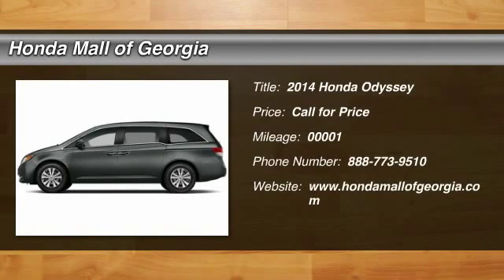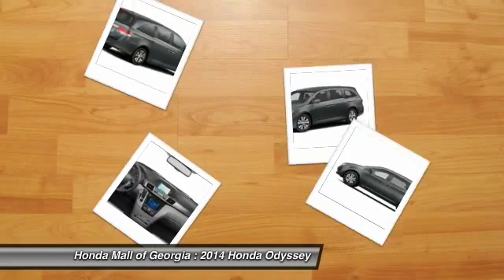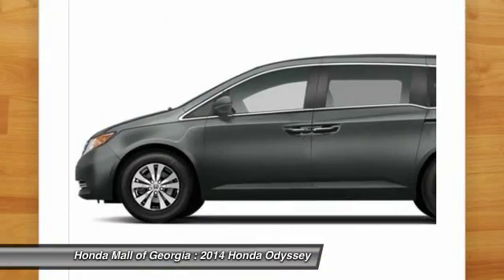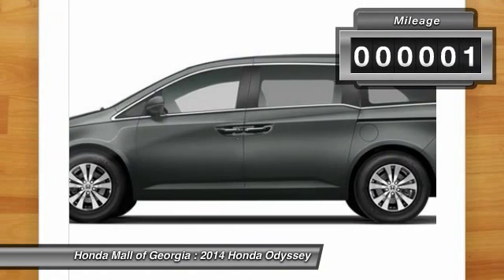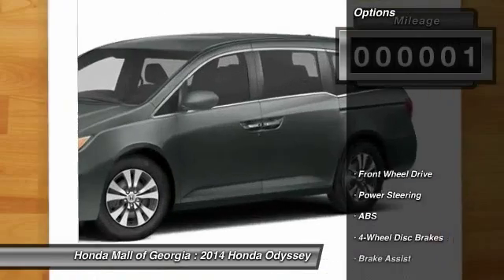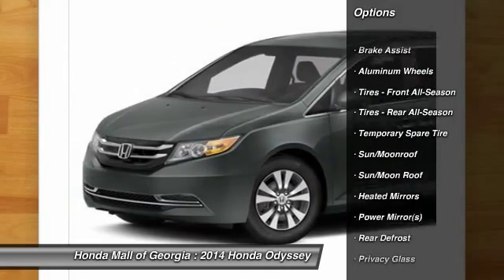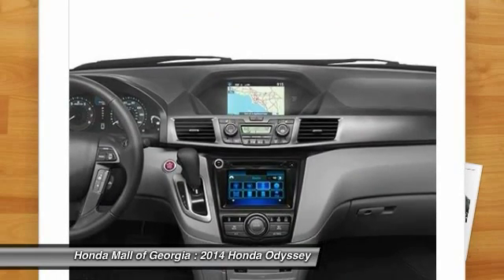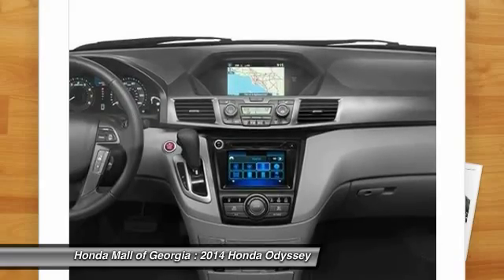2014 Honda Odyssey Buford GA 470411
This 2014 Honda Odyssey 4dr 5dr EX-L with RES Van features a Engine: 3.5L V6 SOHC 24-Valve i-VTEC 6cyl Gasoline engine. It is equipped with a 6 Speed Automatic transmission. The vehicle is Gray with a Not Specified Leather interior. It is offered with a full factory warranty.